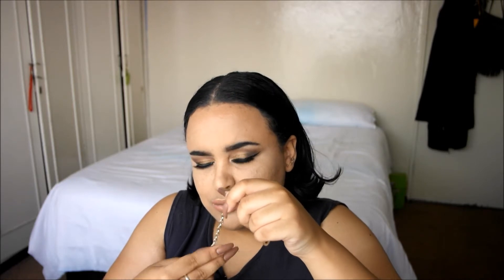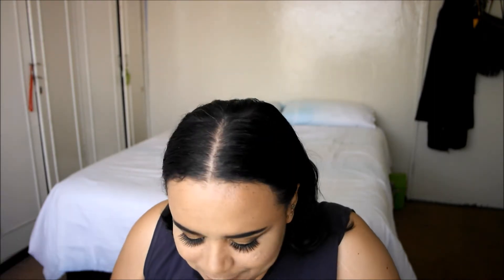What (the heck) is in my handbag? | South African YouTuber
Hi beauties!

Welcome to a more… different kind of video.
I am trying to venture out a little bit more with my channel so I hope you guys like this first video, my first step.

Where you can find me:
Simply Chanté Blog:

Camera:
Samsung NX 1000